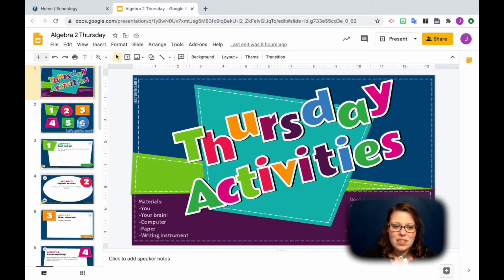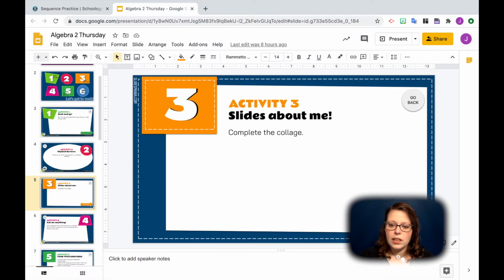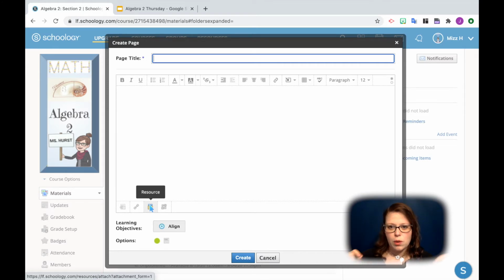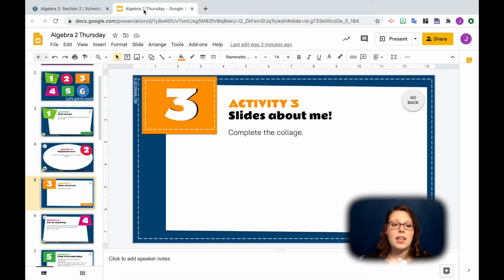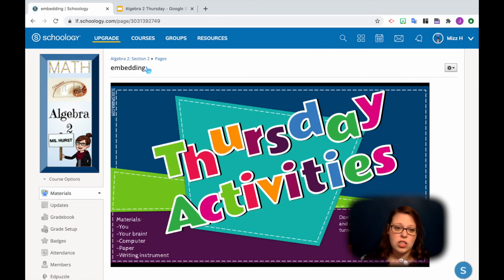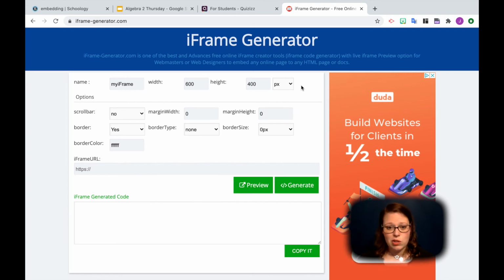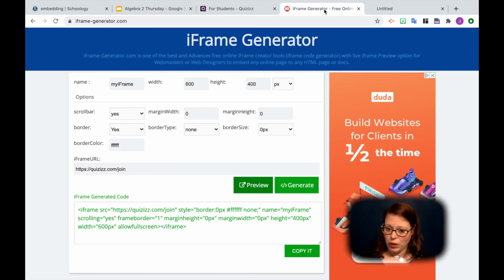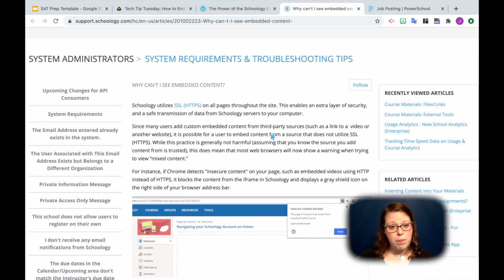30 Days to Schoology Success: Day 26 How can I embed other websites?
It is our final week! Thank you so much for continuing to watch and your kind words! On days when I would stop the series, you all really make me feel valued.  :)

This is the twenty-sixth video in the 30 Days to Schoology Success series.

Topics covered:
-How do you embed schoology somewhere else?
-How can you embed other websites in schoology?
-What requirements are needed?
Materials:
-A website to put into your course

Remember, you can always access the notebook